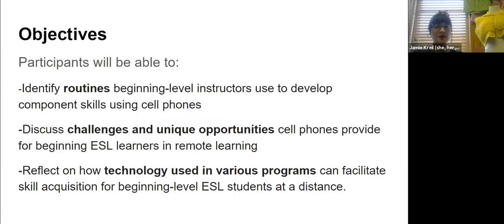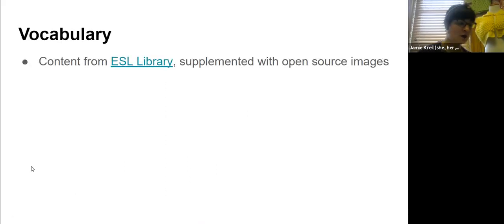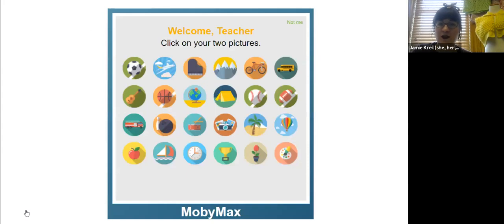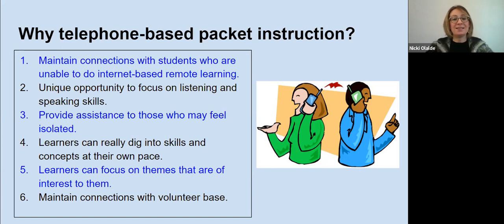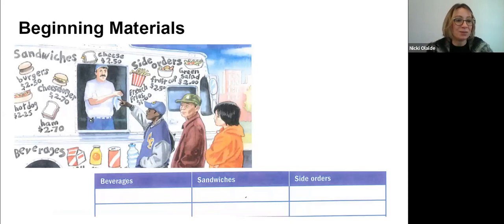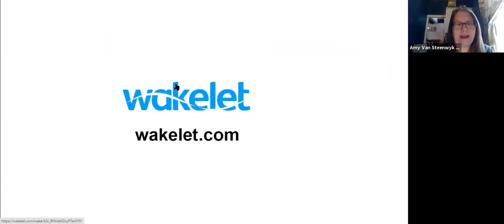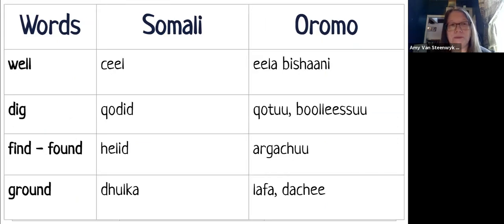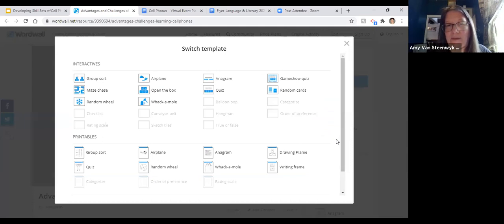Developing Skill Sets with Cell Phones at the Beginning Levels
2021 Language & Literacy Institute - ATLAS
Presenters: Jamie Kriel and Amy Van Steenwyk, Cedar Riverside Adult Education, and Nicki Olalde, Lyndale Neighborhood Assoc.

Learners at all levels are relying on cell phones to participate in remote learning. Using cell phones to acquire English presents challenges as well as unique opportunities. In this session we will share how our students are using their cell phones to develop speaking, listening, pronunciation, reading and numeracy skills with beginning level ESL students.